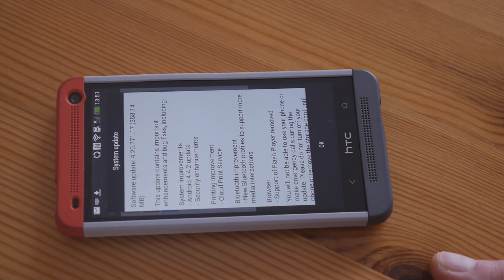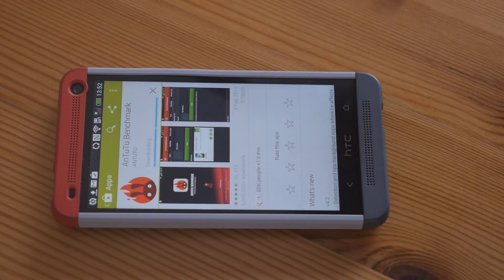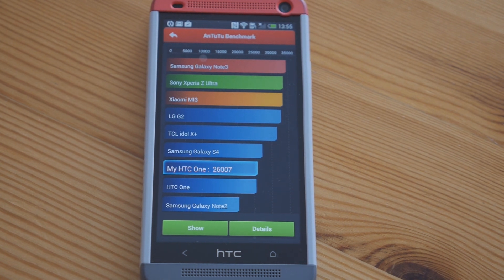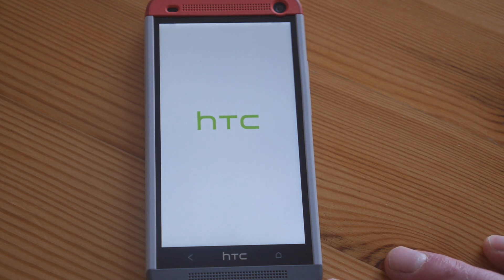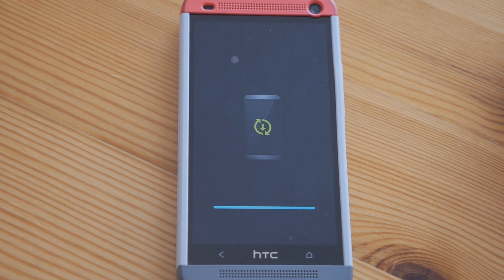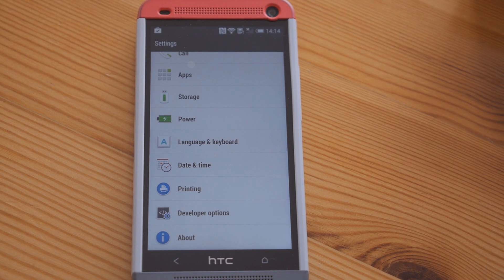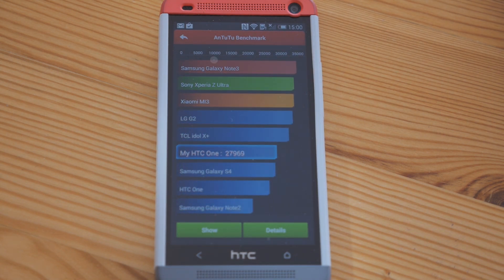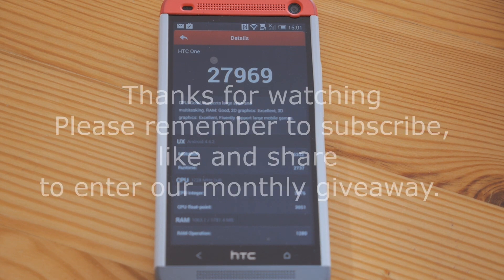HTC One (UK) Gets Android 4.4.2 KitKat Update - 10% performance increase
HTC have stolen a march on Samsung and Sony by being the first of the Android premium smartphone manufacturers other than Google with the Nexus range to release Android 4.4.2 KitKat to the UK, on one of last year's devices, with the HTC One getting its update today. Here we have a shortened install video, complete with AnTuTu benchmark showing the performance increase after install.

If you don't like iPhones, you can get rid of it. These are selling for £280.00 on Ebay, so don't complain it's second hand!